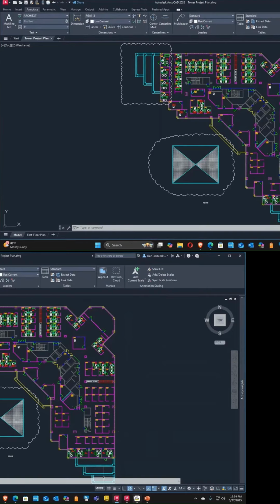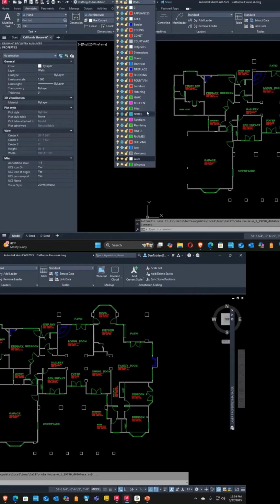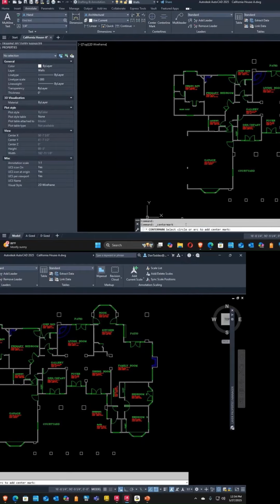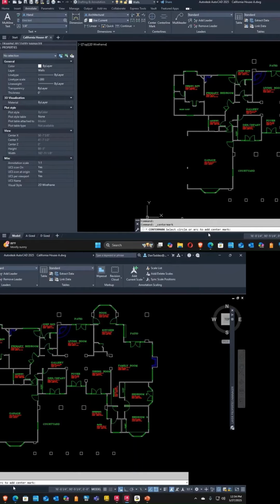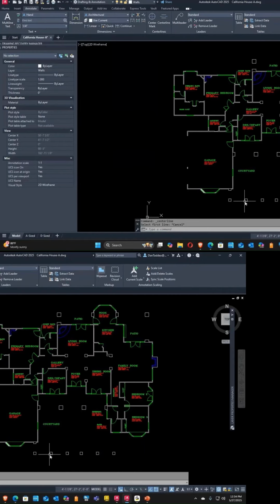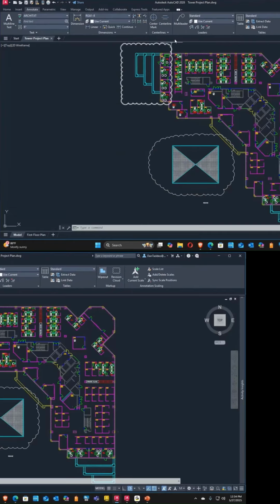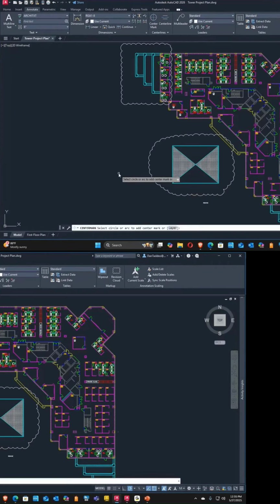How to Control AutoCAD Centerline Layers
Learn how to control centerline layers faster in AutoCAD 2026 with the new Centerline and Center Mark options. You can now set or match layers directly from the command line—no more manual layer switching. This update helps keep your drawings organized, speeds up repetitive tasks, and ensures every centerline lands on the correct layer.